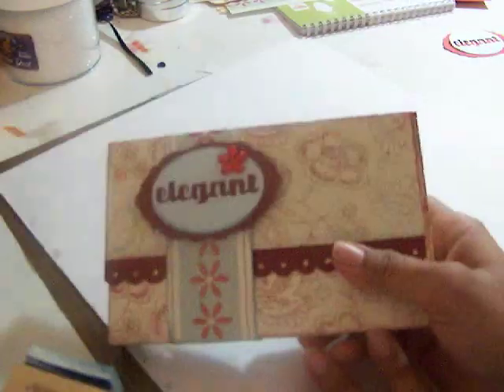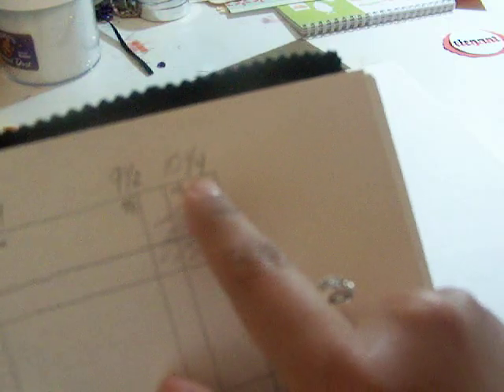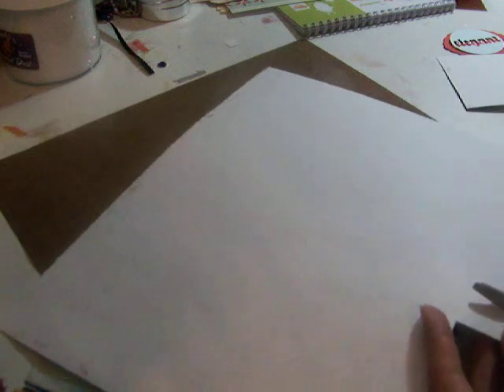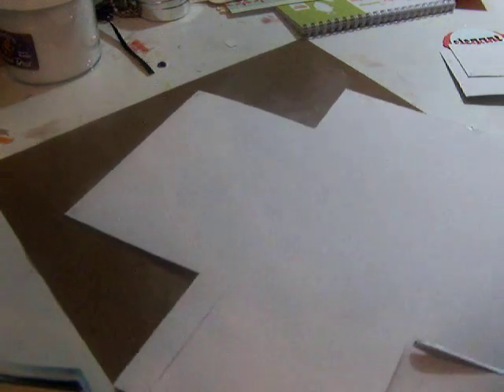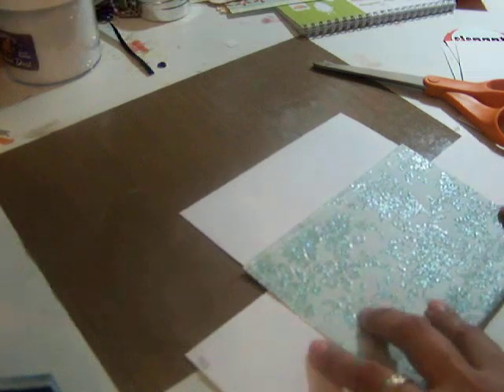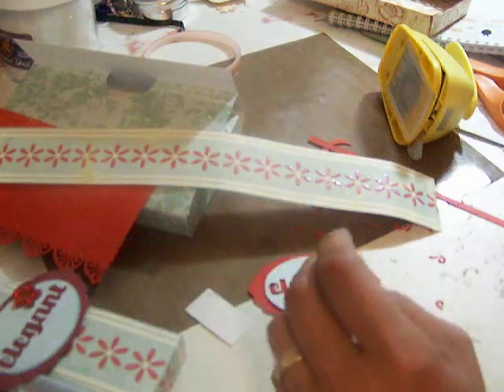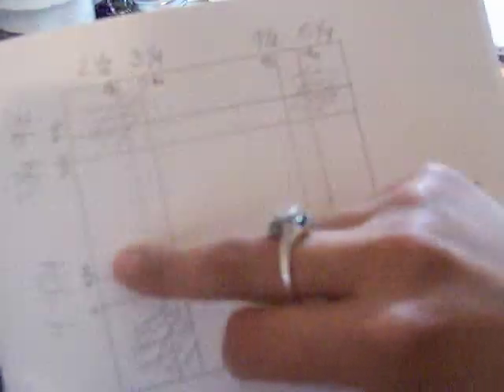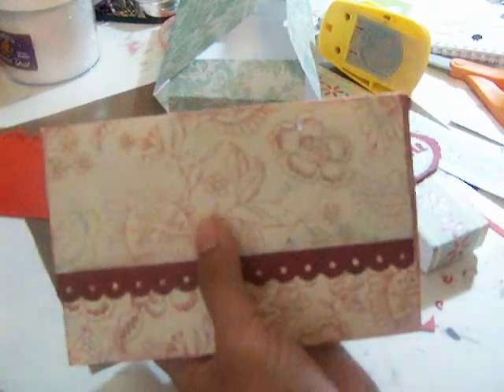How to make: Note Card Box